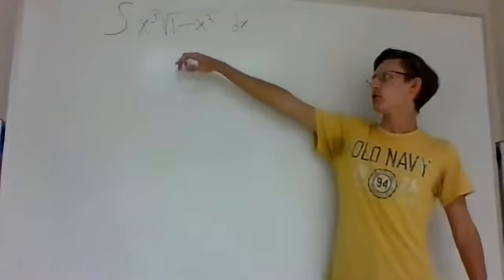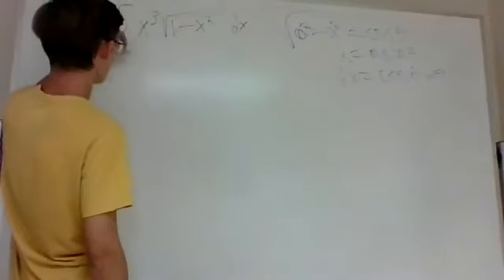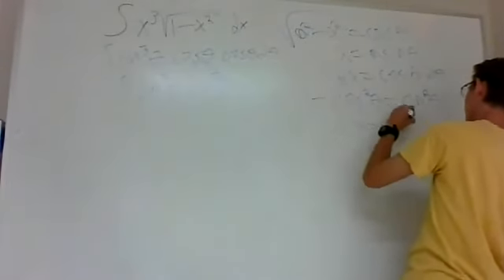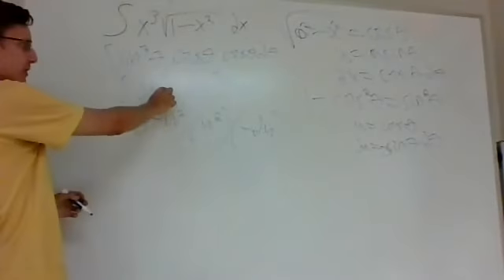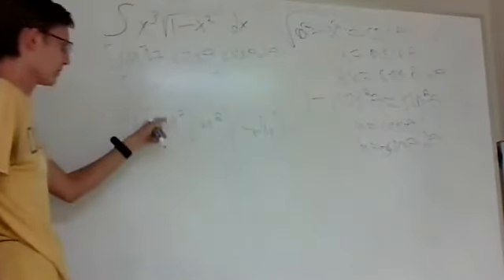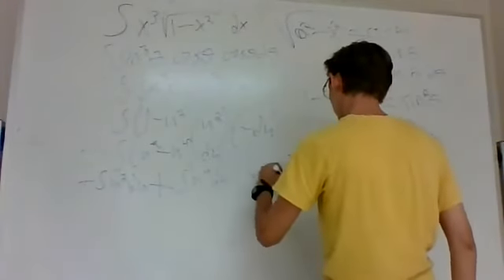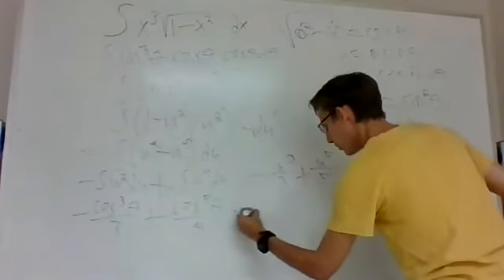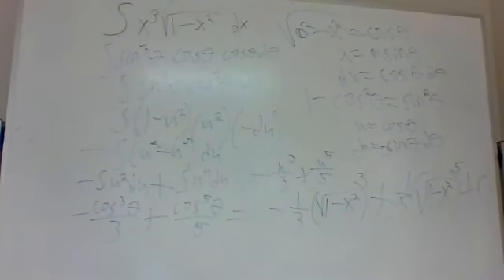Calculus Test 1 Question 6